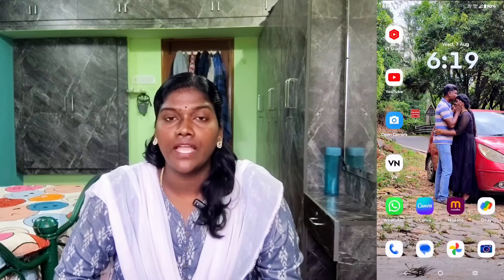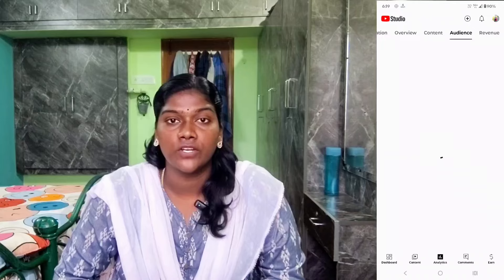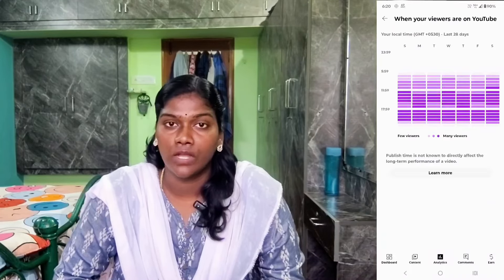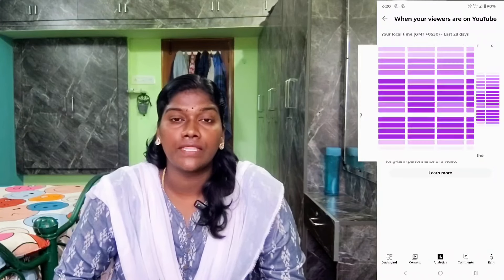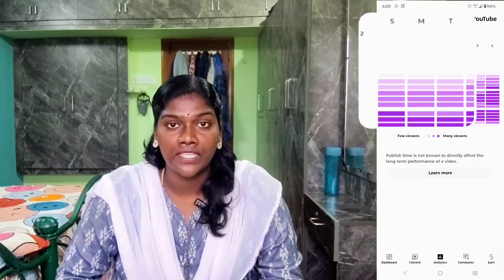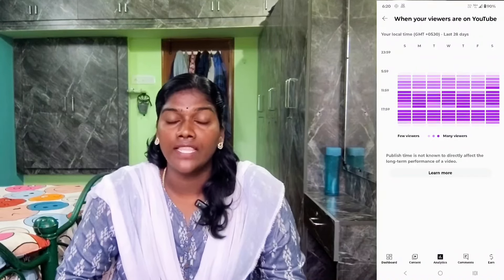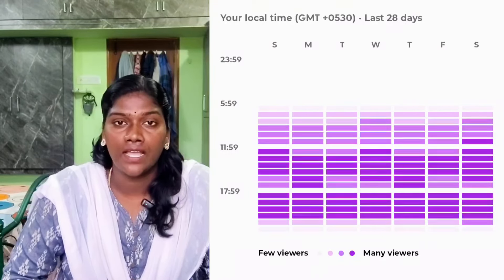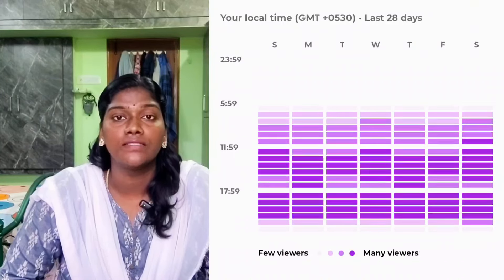View increase ஆக YT Studio Timing பார்த்து வீடியோ Upload பண்ணுங்க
How to start YouTube channel in 2024?!